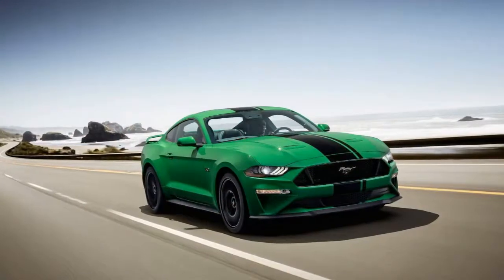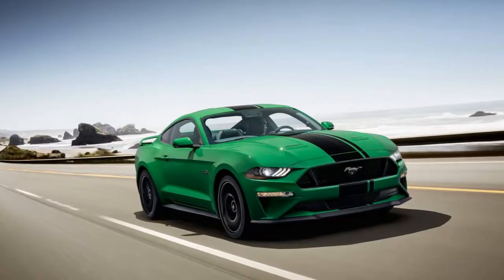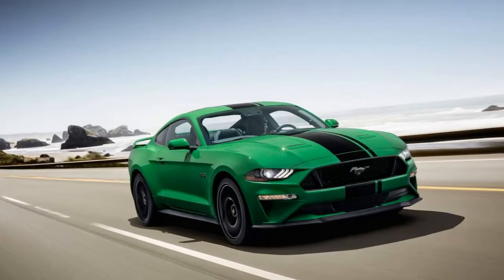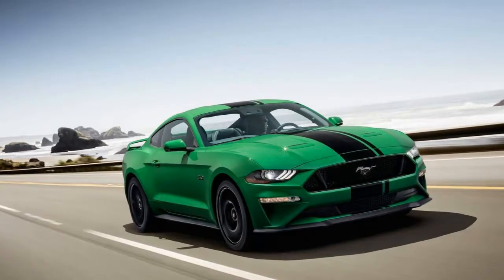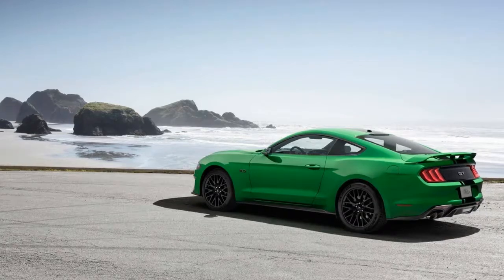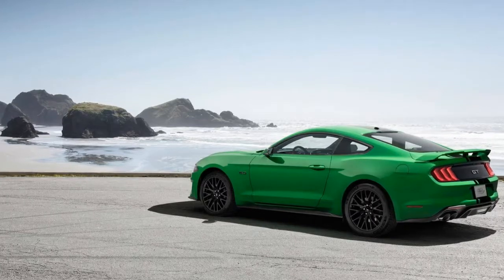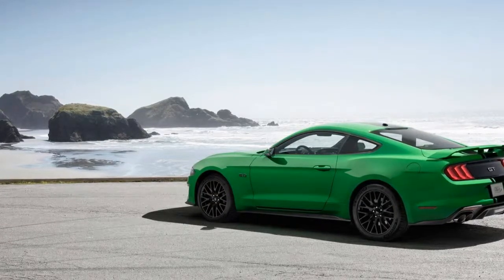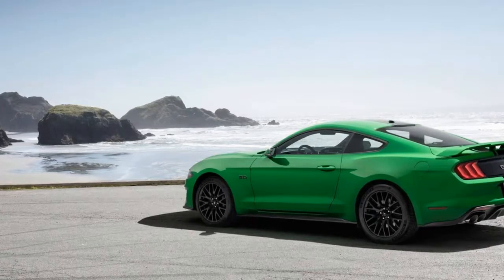2019 Ford Mustang Need For Green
2019 Ford Mustang Need For Green - Just in time for Saint Patrick's Day comes the arrival of a new green color option on the 2019 Ford Mustang. The Blue Oval announced on Friday the new Need for Green paint color for its iconic pony car.

No matter the day, this color will be hard to miss as it's quite bright. Those seeking to fly under the radar will want to opt for another color. Almost any other color outside of the available orange and yellow hues will be less conspicuous.